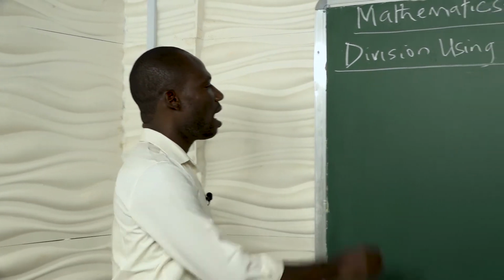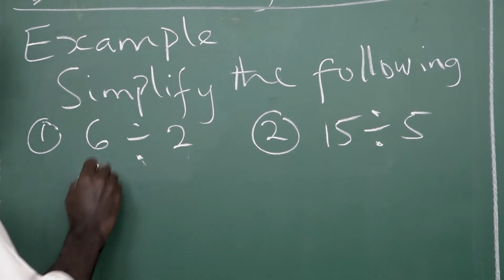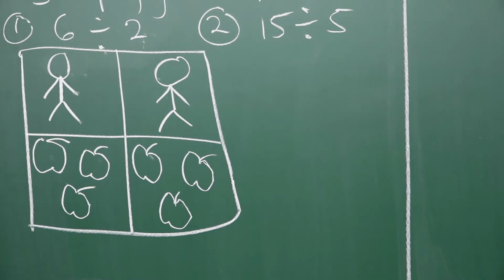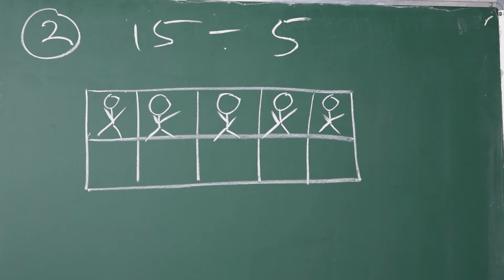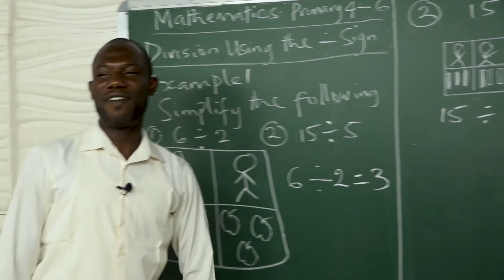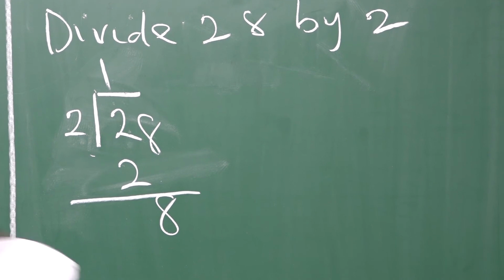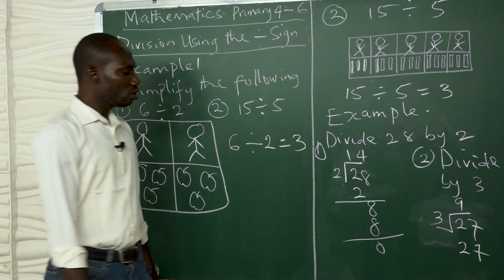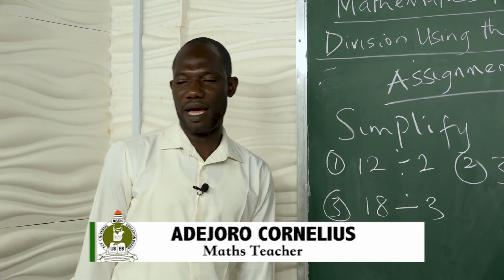MATHEMATICS (PRI 4-6) DIVISION